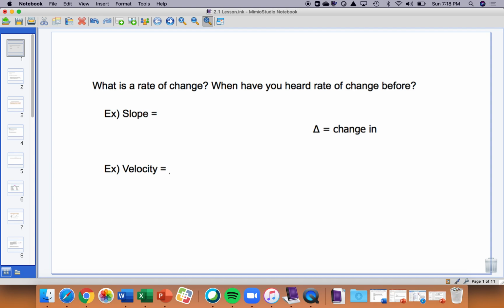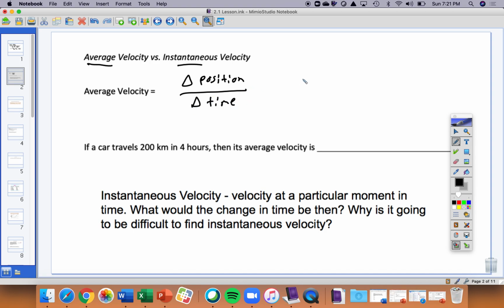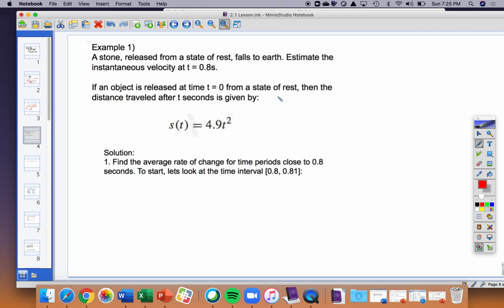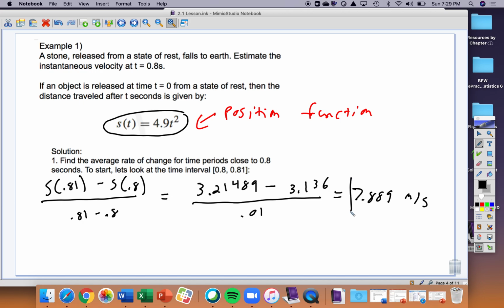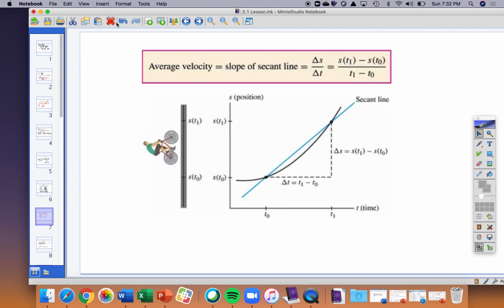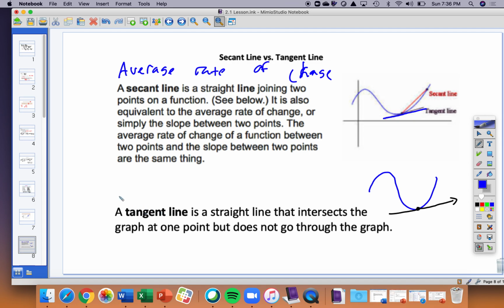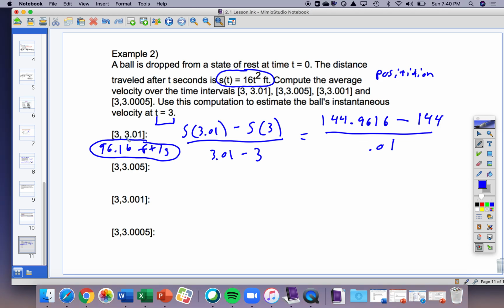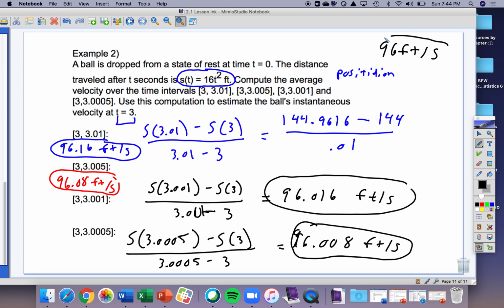2 1 Lesson Video